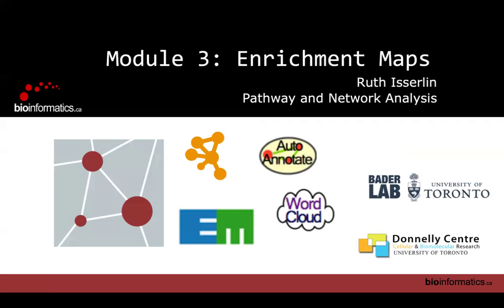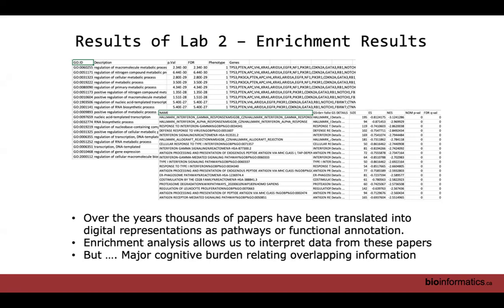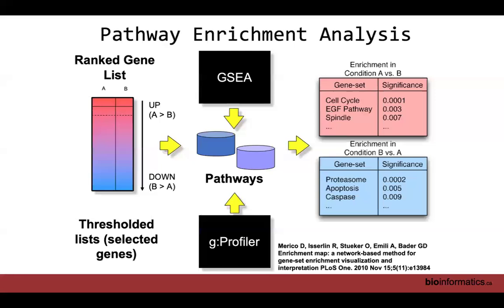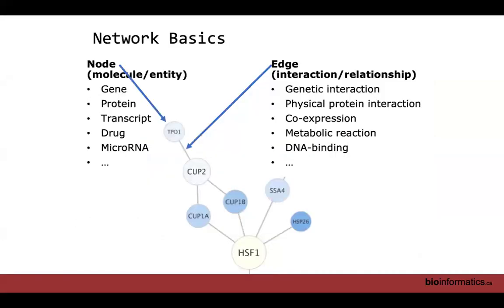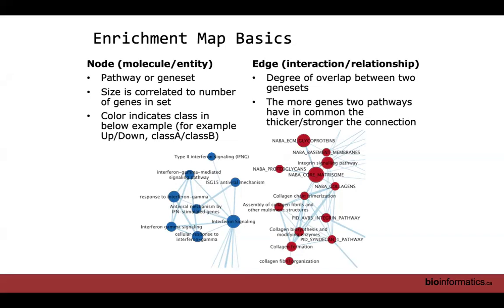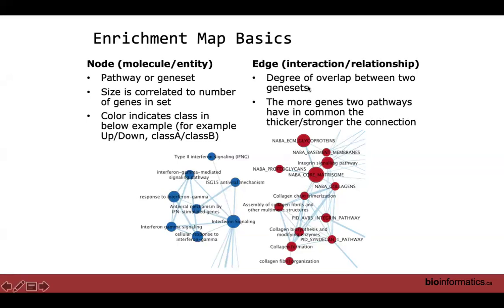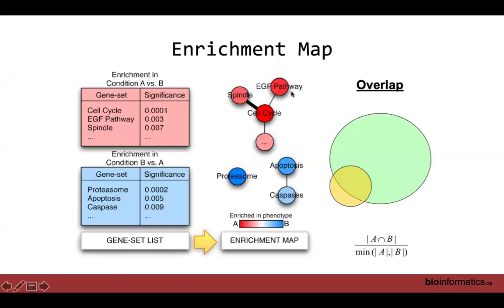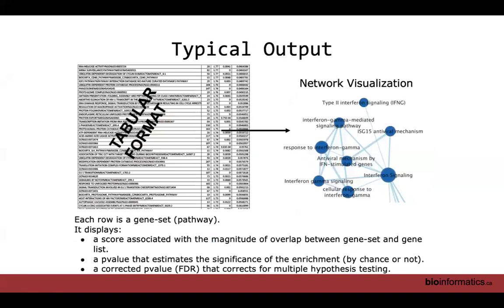CBW Pathway and Network Analysis - Async. 2024 | 03.4: Network Visualization and Analysis pt. 4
Canadian Bioinformatics Workshop series:
- Network Visualization and Analysis: EnrichmentMap (Ruth Isserlin)